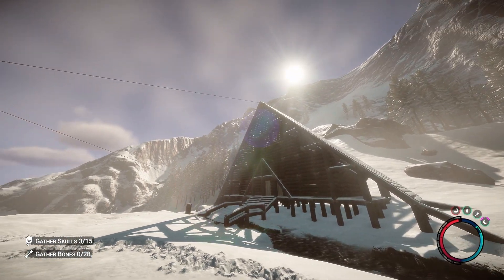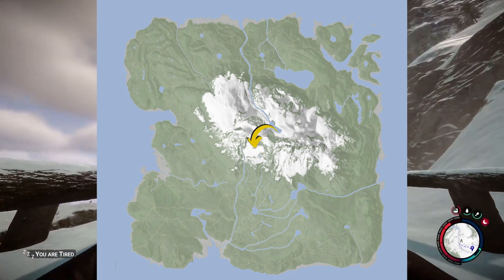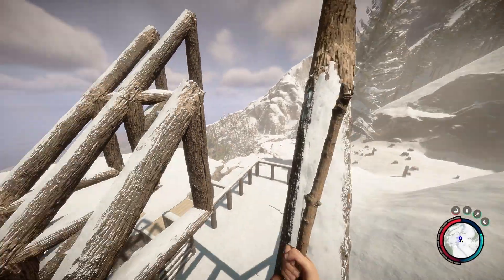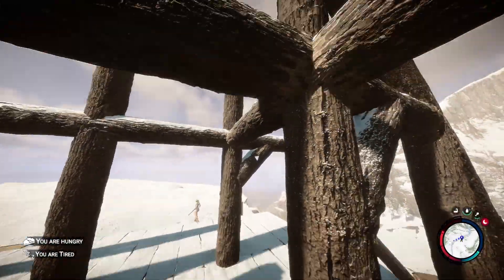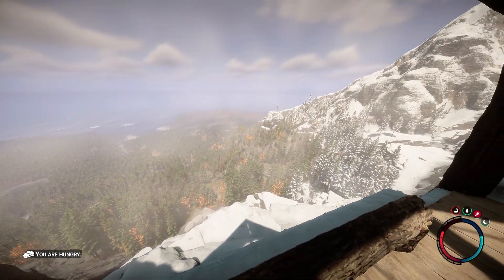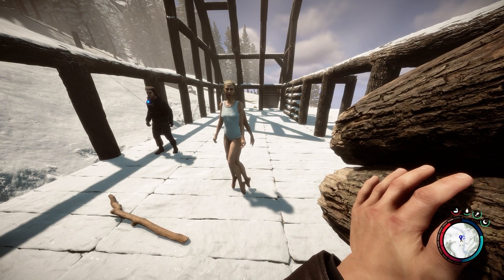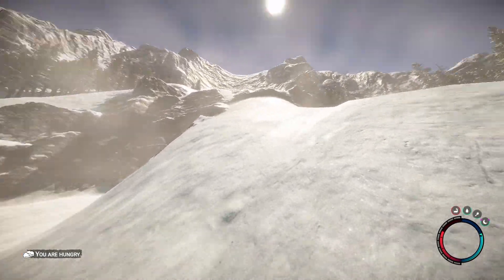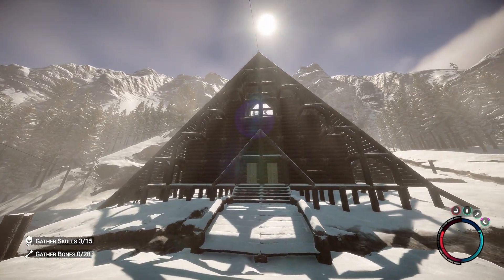Huge Alpine Lodge Build | Sons of The Forest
Our First Big build here on the channel! This is only the begunning!  THANK YOU EVERYONE For the Love and Support recently on the channel!

Epic Games Creator Code: PRIMITIVENOMAD

Thank you all for the love and support, I appreciate it more then you know!